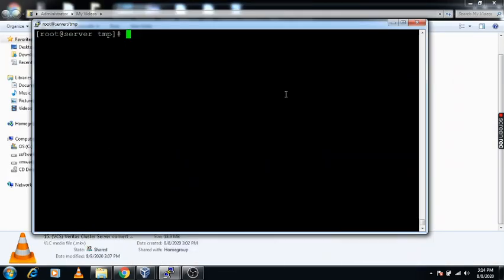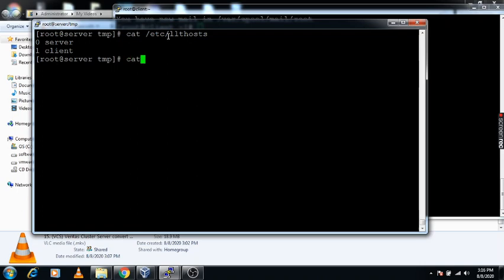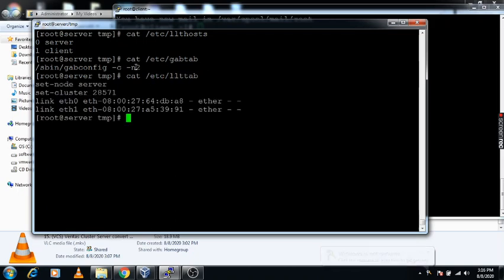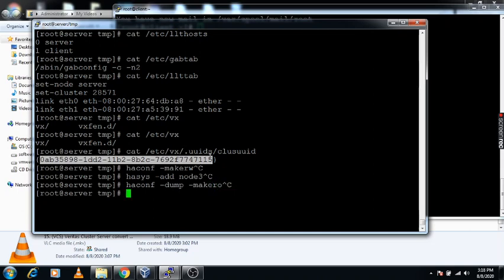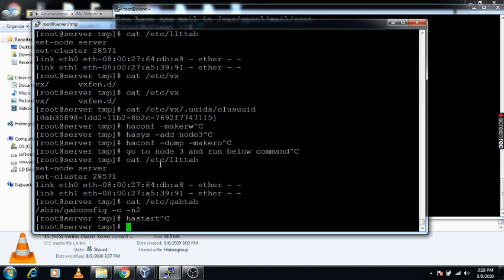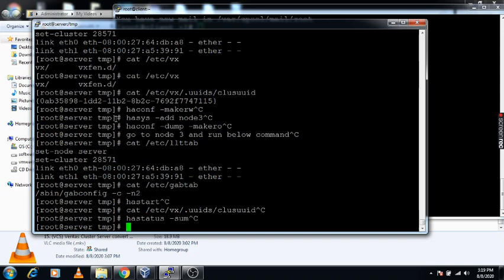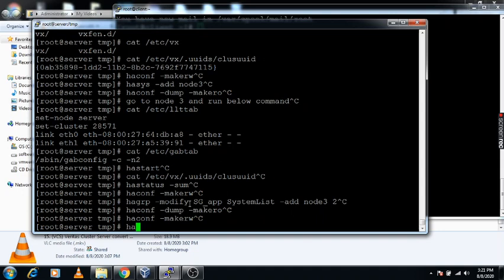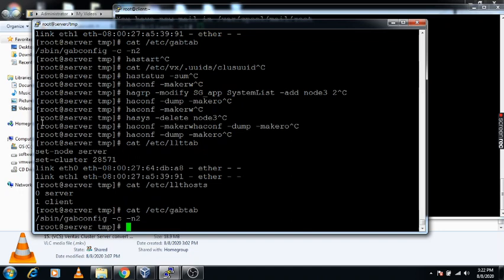16. (VCS) Veritas Cluster Server New Node Addition in cluster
16. (VCS) Veritas Cluster Server New Node Addition in cluster